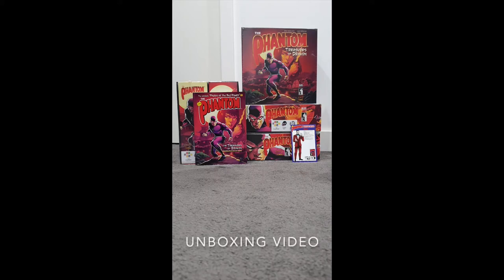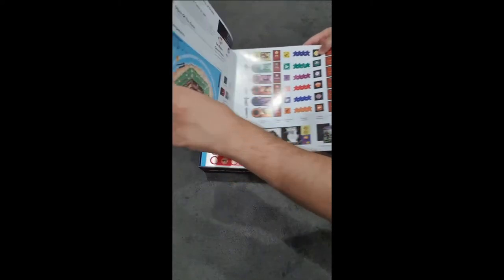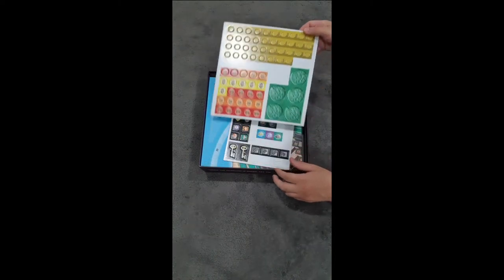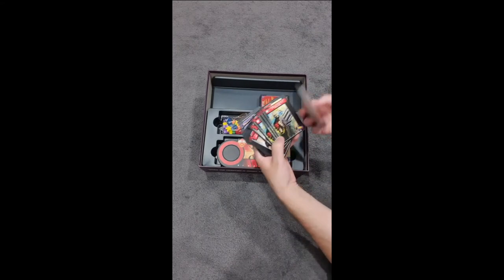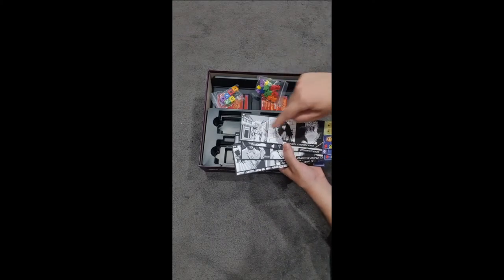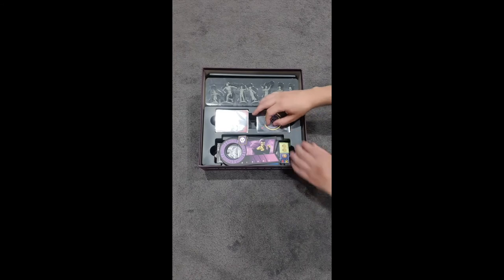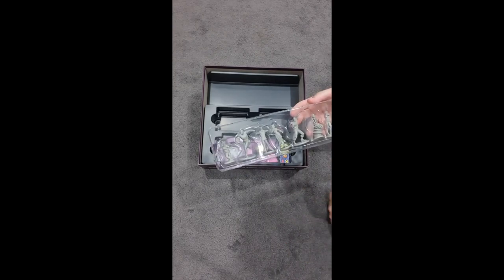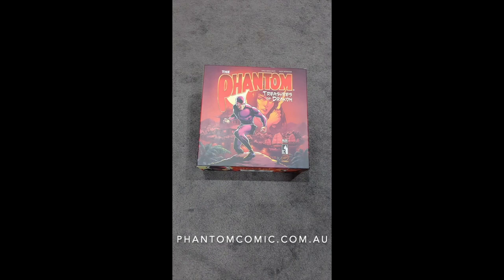The Phantom: Treasures of Drakon board game - Unboxing Video